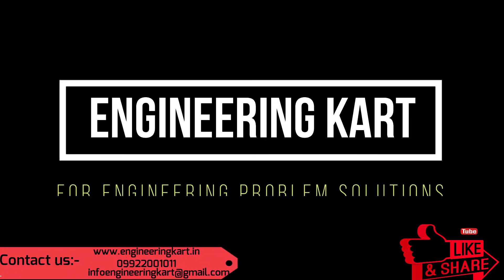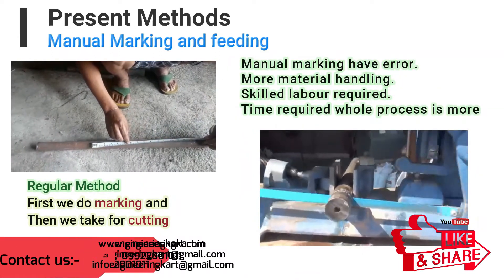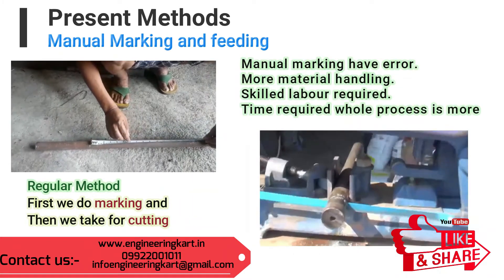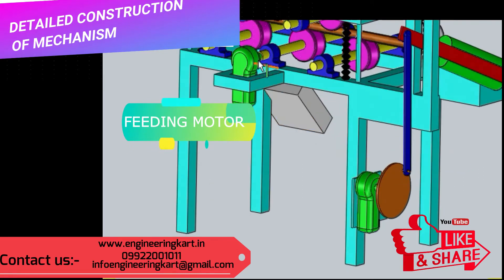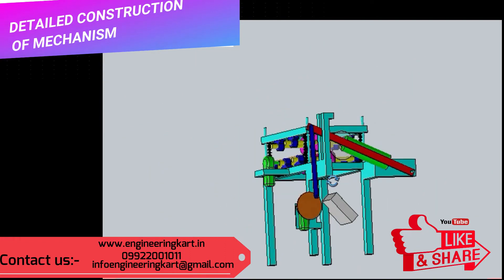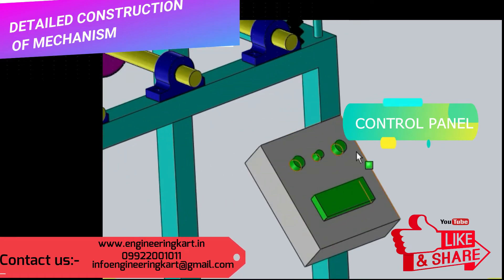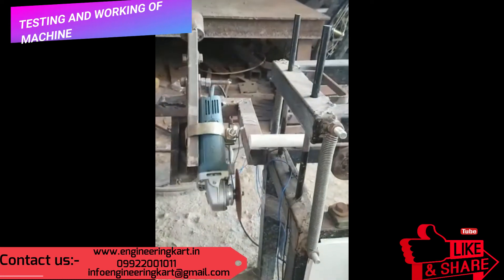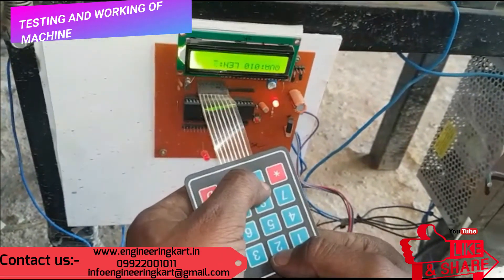AUTOMATIC PIPE CUTTER| AUTOMATIC PIPE CUTTING MACHINE| TUBE CUTTING MACHINE| MECHANICAL PROJECT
HELLO FRIENDS, Presently in small scale industry , mostly motorized hacksaw cutting machine is used.
During the cutting of any steel material labour use to do marking of measurement. But when there are linear repeated
large number of pieces, we have to cut at that time lot of time  required for marking purpose.
After marking, we load the raw material on the cutting machine and we cut the material.
In this problem, due to interfere of human lot of errors are involved,
also presently, in the market, automatic Hitech machineries are available but these machineries, are not affordable to
small scale industry.
So on this present problem, engineering kart team,  tried to introduce the automatic bar feeding and cutting mechanism.